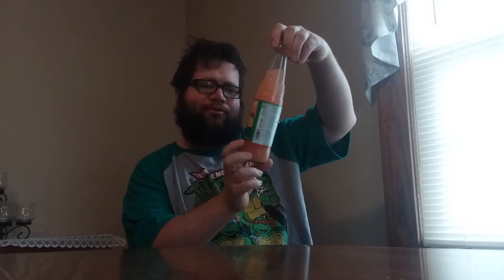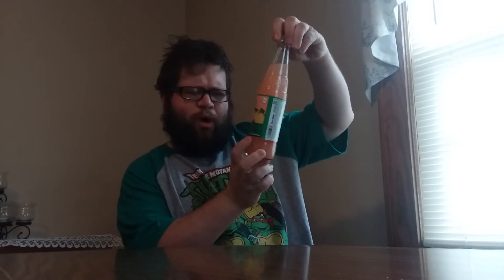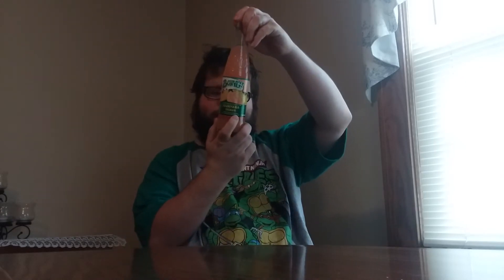BOING GUAVA DRINK REVIEW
A drink from Mexico